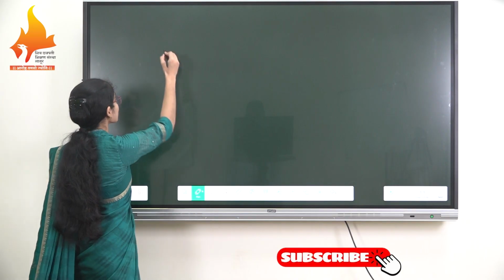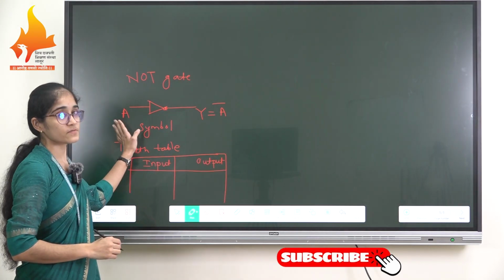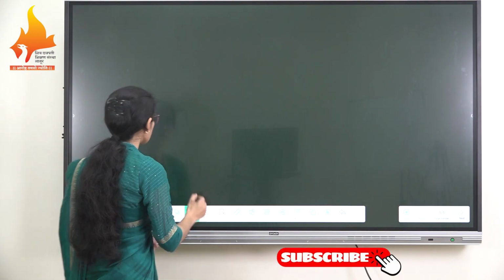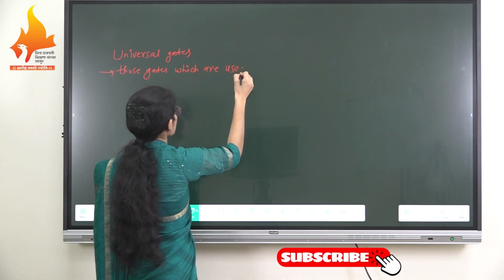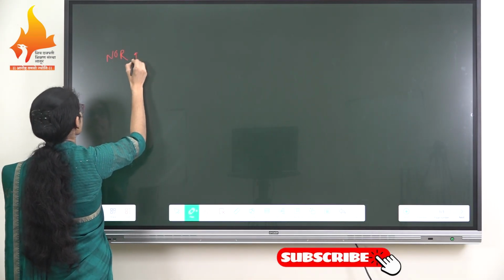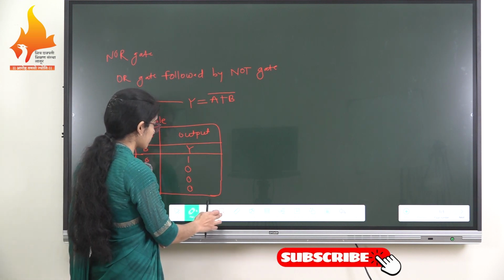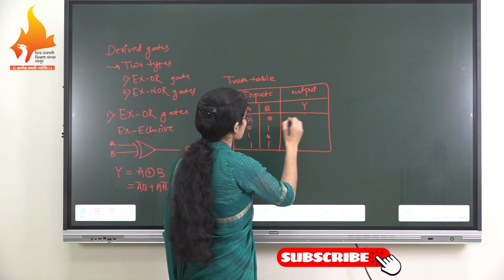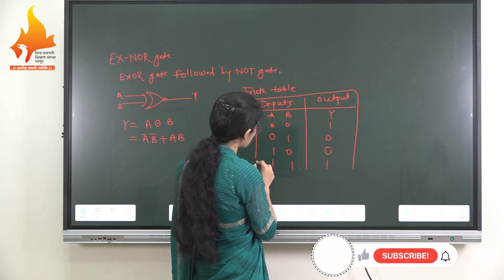Logic Gets by Miss. Shaikh S. R.